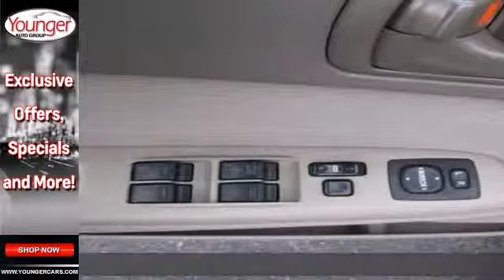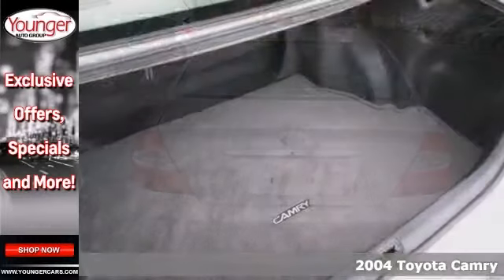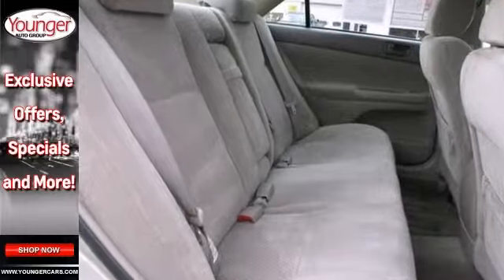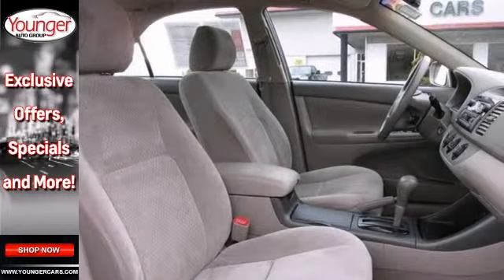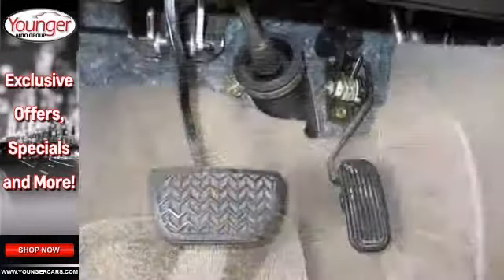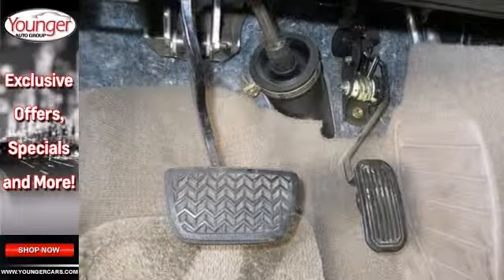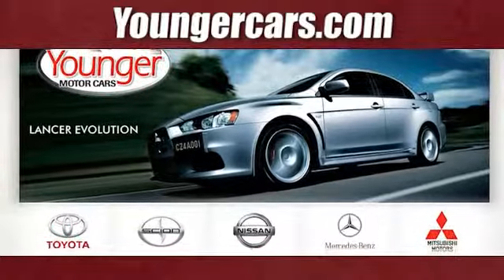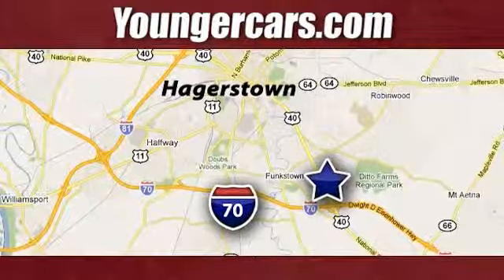2004 Toyota Camry Frederick-MD Hagerstown, MD #7341001 SOLD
Year: 2004
Make: Toyota
Model: Camry
Trim: LE
Engine: 4 Cyl. 2.4L
Transmission: Automatic
Color: Desert Sand Mica
Interior: TAN
Mileage: 162449
Stock #: 7341001

Address:
1945 Dual Highway